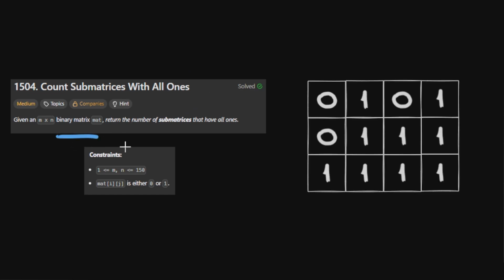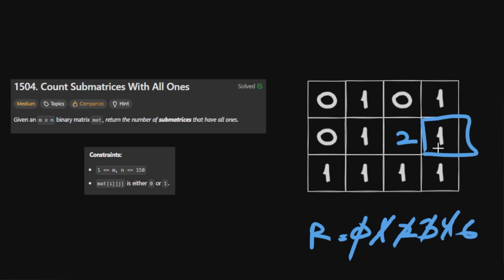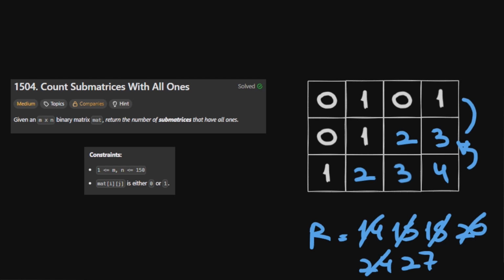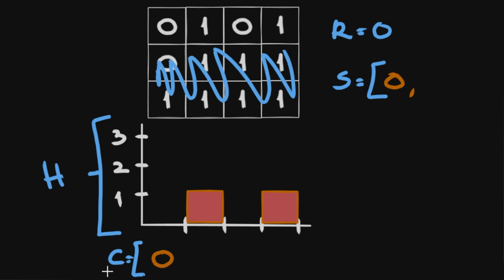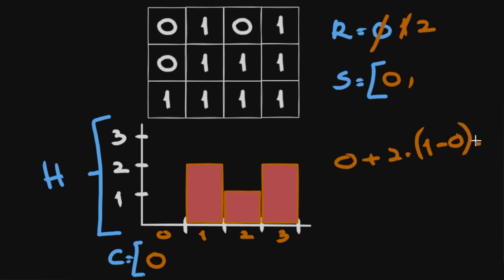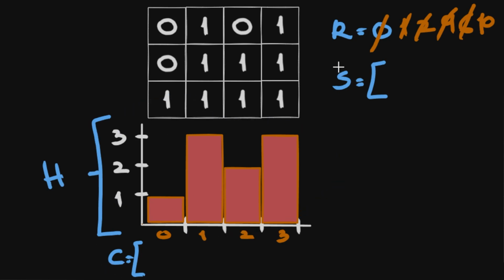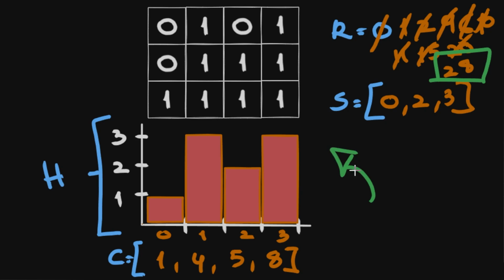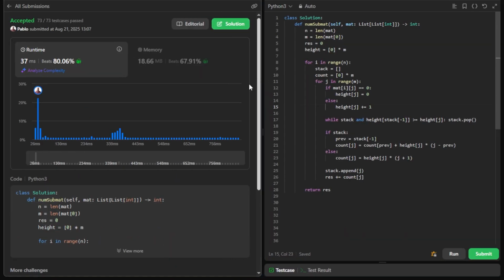Count Submatrices With All Ones | LeetCode 1504 - Python (2 Solutions)